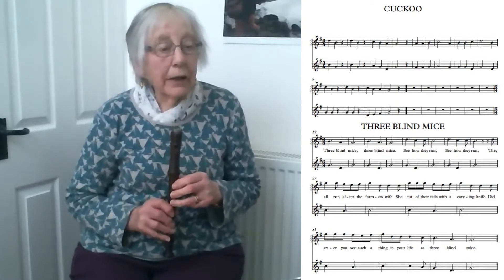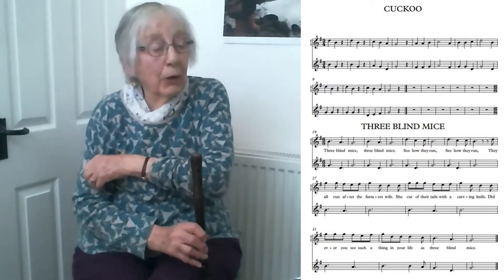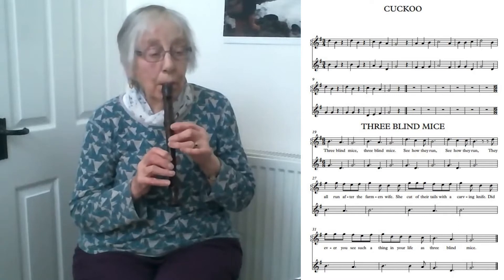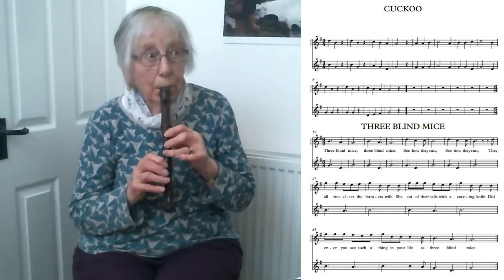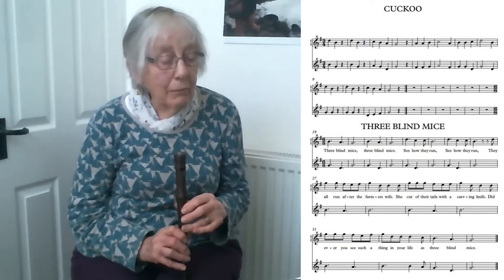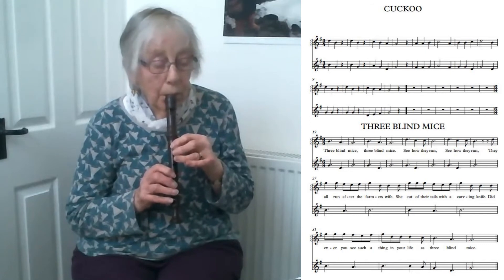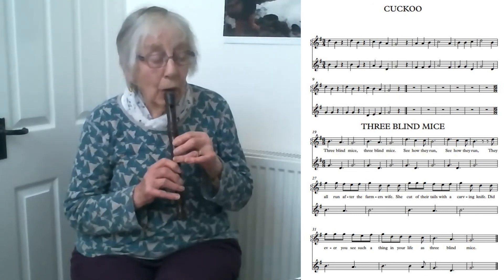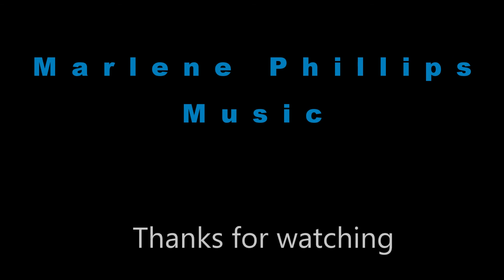Learn the Recorder - Beginners - Part 6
Two more duets. No new notes here, but a new skill to practice . Playing in two parts.

CUCKOO --see the one count rests.

THREE BLIND MICE.More practice for that low D.